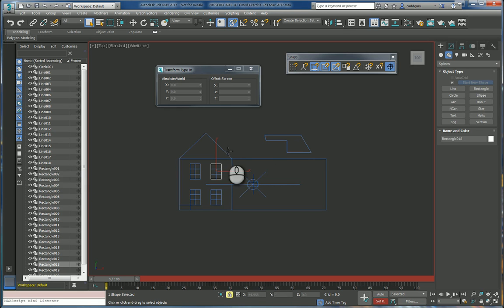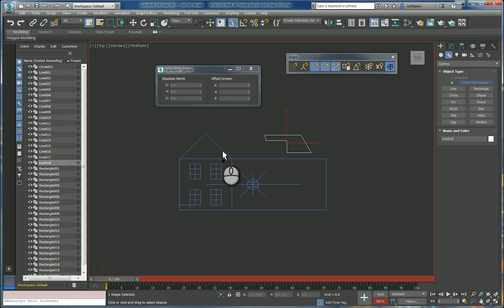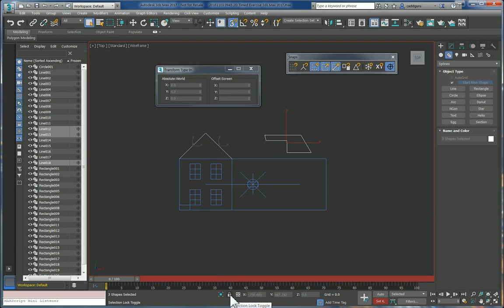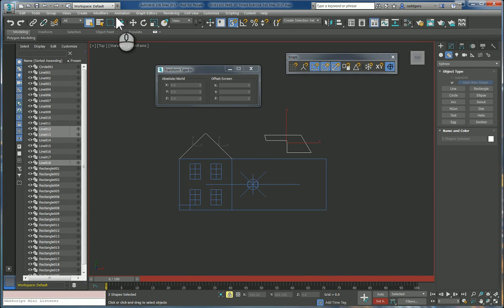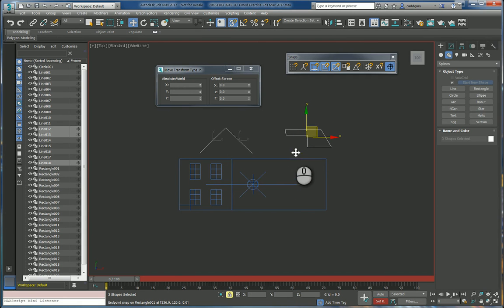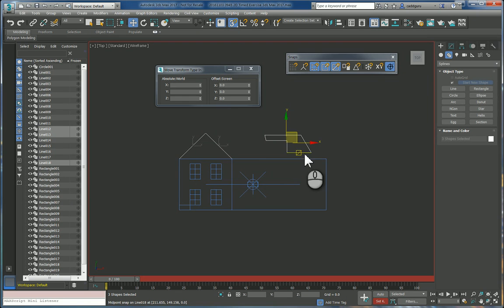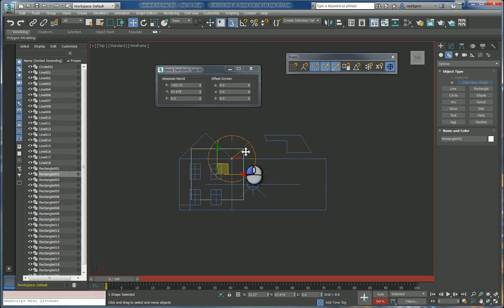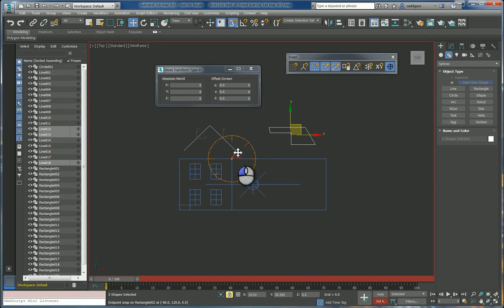3D Studio Max Selection Lock Toggle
3D Studio Max Selection Lock Toggle